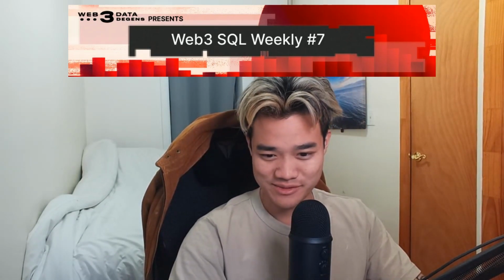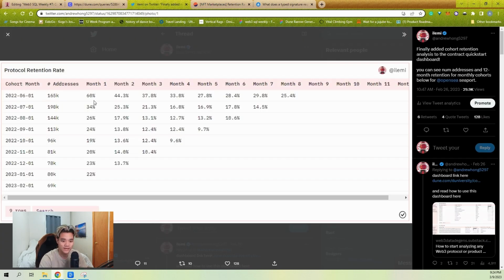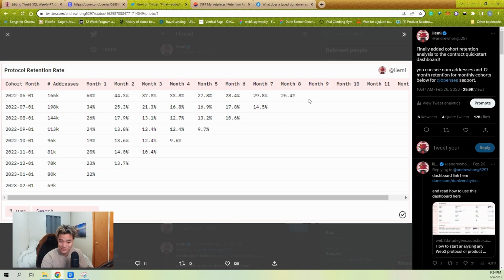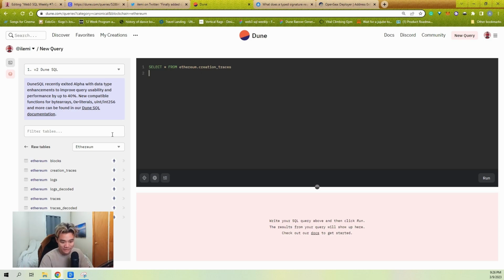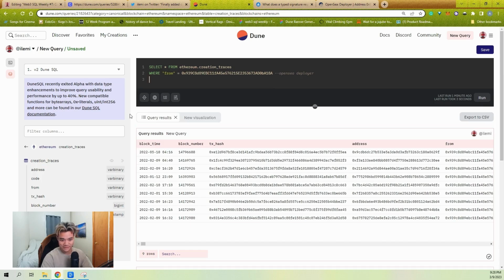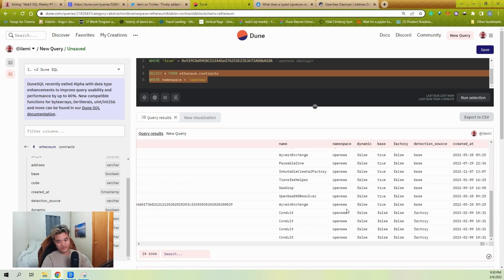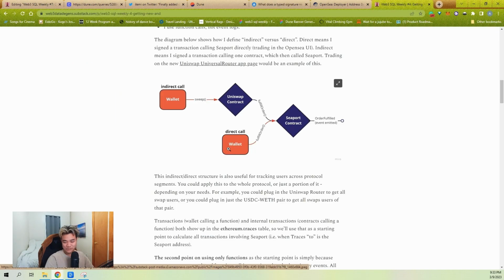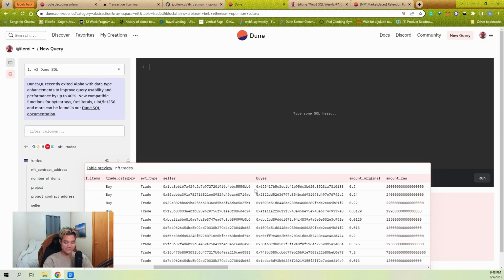Web3 SQL Weekly #7 (Part 1): Cohort Retention for Opensea and Other NFT Marketplaces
This week we're looking at cohort retention for all traders on NFT marketplaces like Opensea. The first part covers the question background and all the blockchain concepts you need to know to find a protocol's relevant contract addresses and interactions.

00:00 Welcome Back
00:45 Introduction to Question
01:36 Different Approaches To Finding All Protocol Contracts
04:45 Offchain Signing Issues, and why we'll Use nft.trades